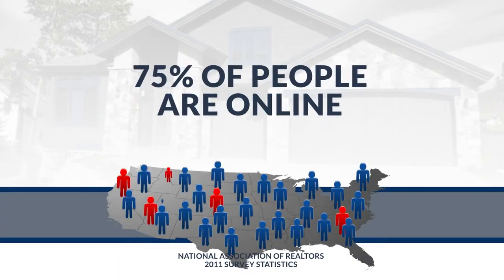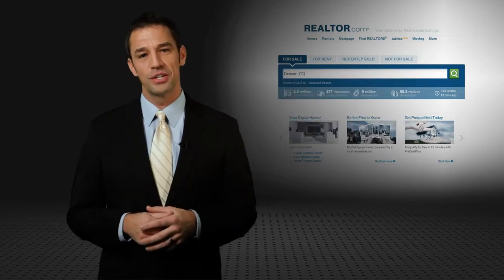front range 360 720p